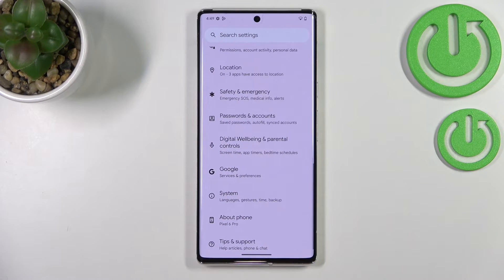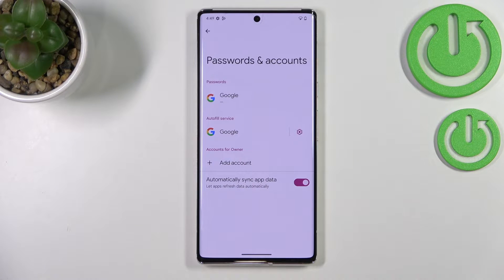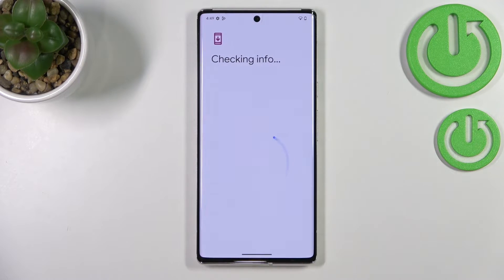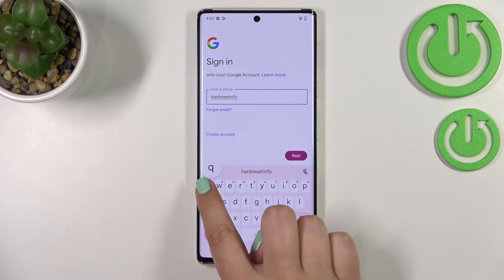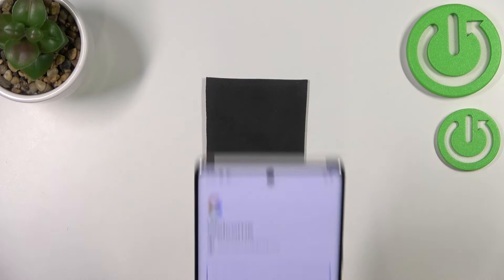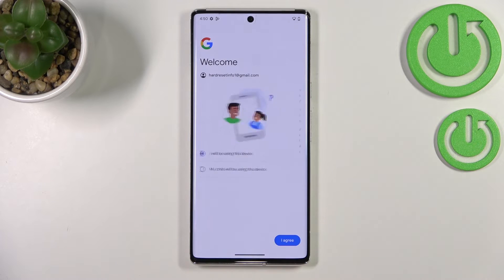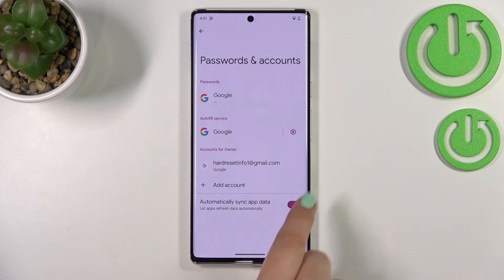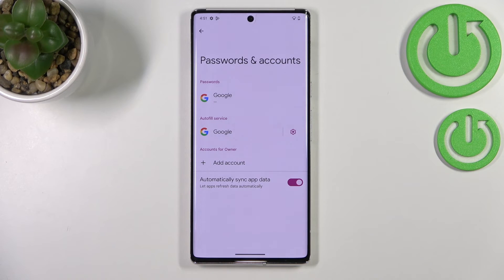How to Manage Google Account in Android 13 – Add / Remove Google Account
If you’re wondering how to find the proper section, where you’ll be able to manage your Google account in brand new Android 13, then here we are coming to show you! In this tutorial, we’d like to show you how easily you can find a proper section with an account and how to go through the whole operation of adding or removing the account. So let’s follow all shown steps and successfully manage our Google account.

How to add Google Account in Android 13? How to create Google Account in Android 13? How to remove Google account from Android 13? How to make Google Account in Android 13? How to log in with Google to Android 13? How to delete Google account in Android 13? How to log out from Google account in Android 13? How to Manage Google account in Android 13?